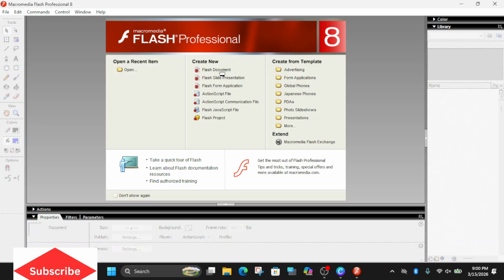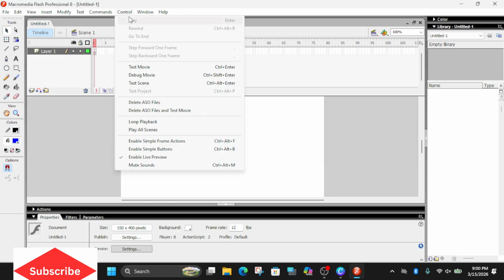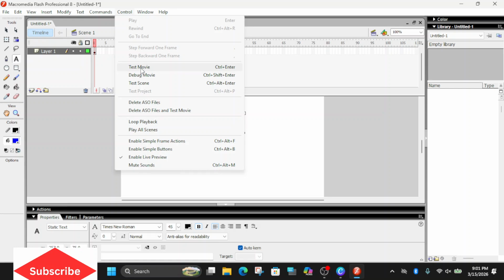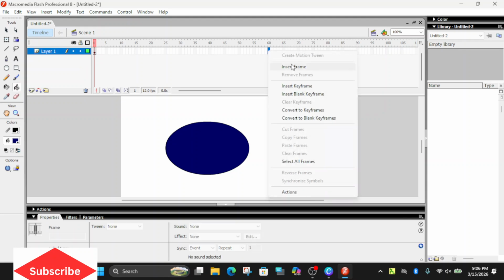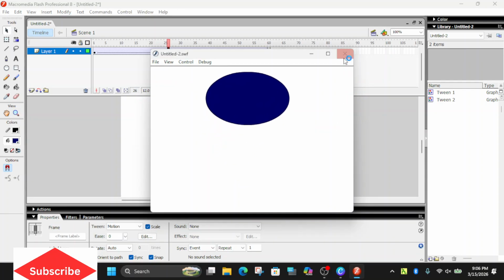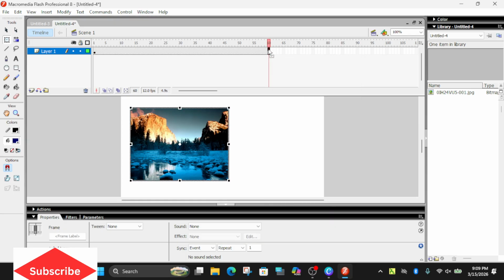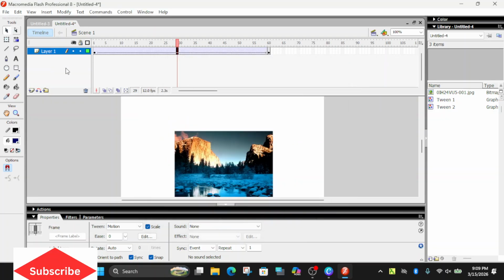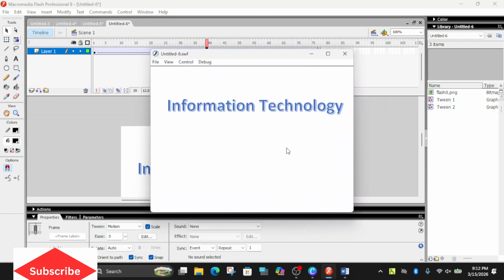Information Technology Grade 10 Unit 4: Using Macromedia Flash 8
How to Create motion based text or graphics using Macromedia Flash 8